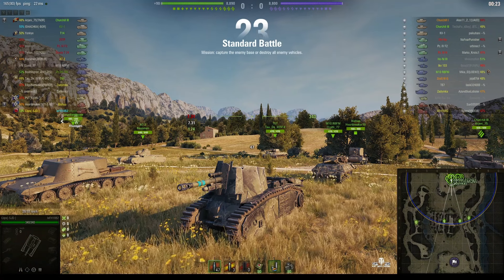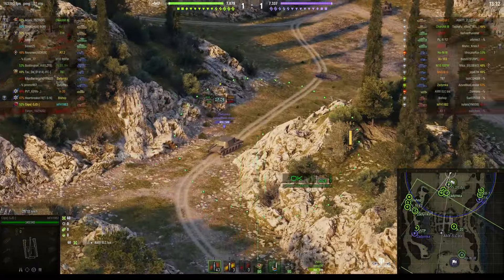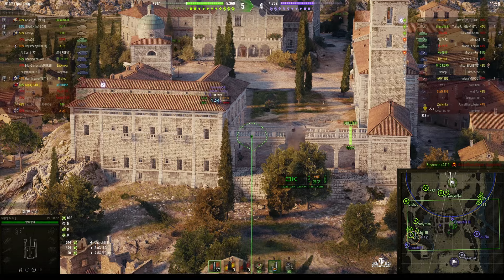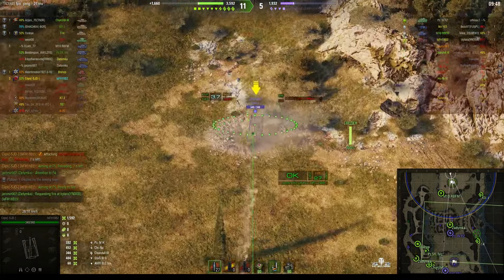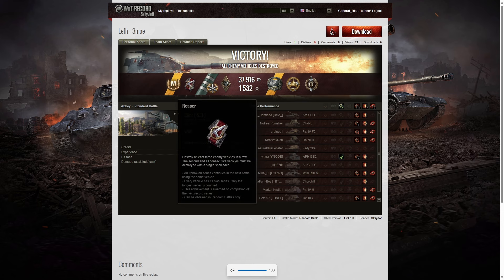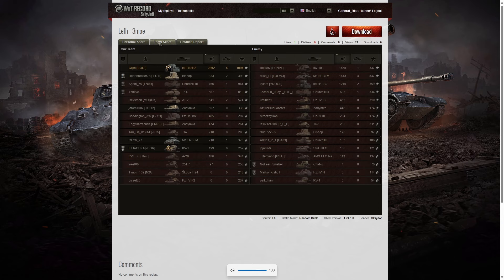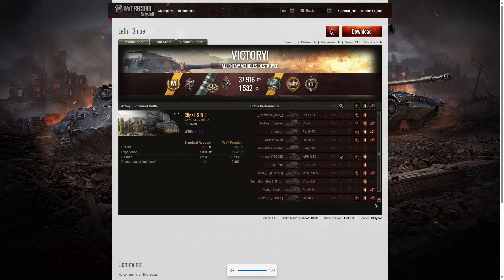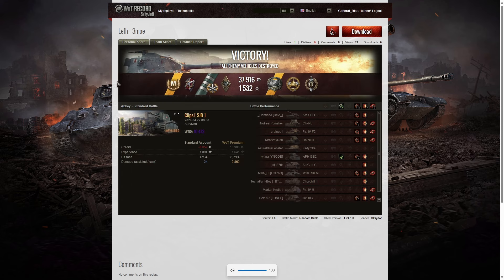105 leFH18B2 - Ciips [-SJD-]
This replay is from 22 April 2024 on Abbey. The player was Ciips [-SJD-] in the 105 leFH18B2.

Chapters:
00:00 Intro
00:25 Battle
07:45 Results
08:51 Message from one of the losing team
13:57 Outro